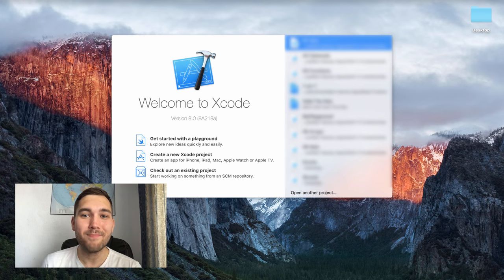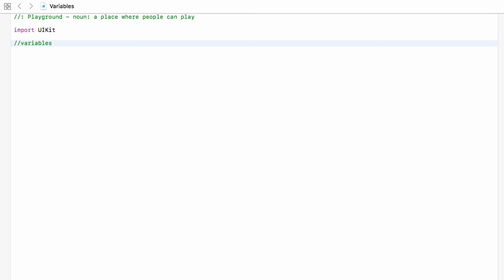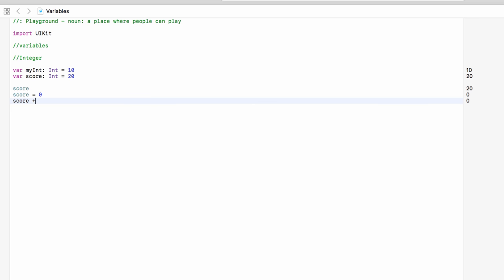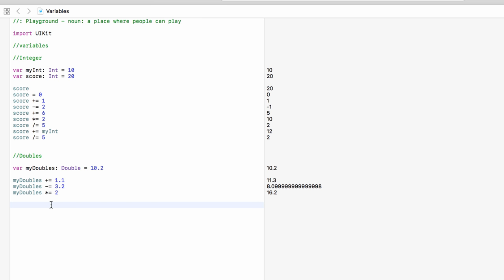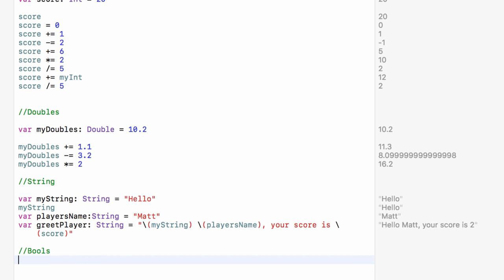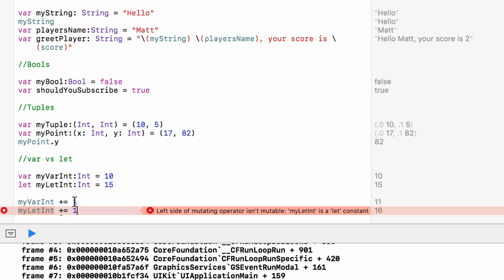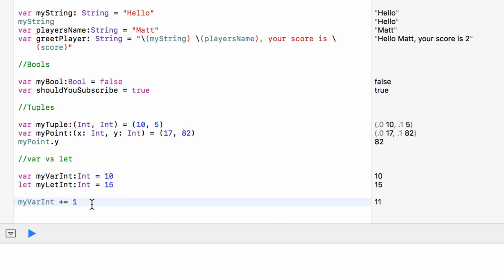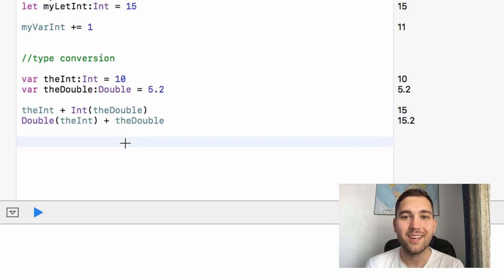Part 01 - Variables | Introduction To Swift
Fully working for Swift 4 in Xcode 9!

Part 1 in our series introducing you to Swift 3.0! In this video, we will take a look at variables, looking at integers, doubles, strings, bools, tuples, and the difference between var and let.